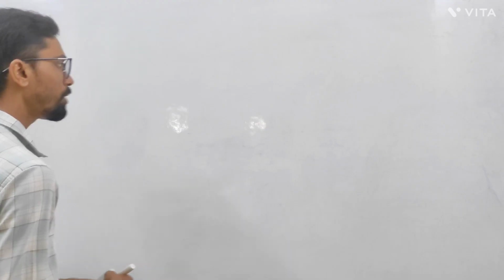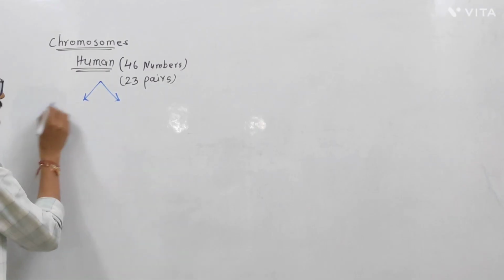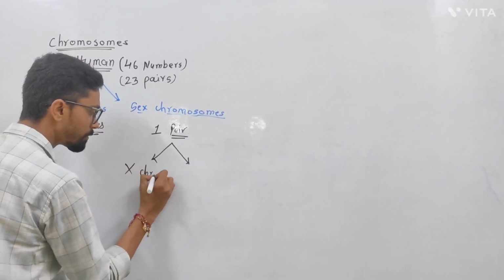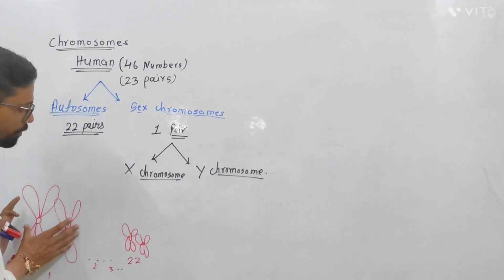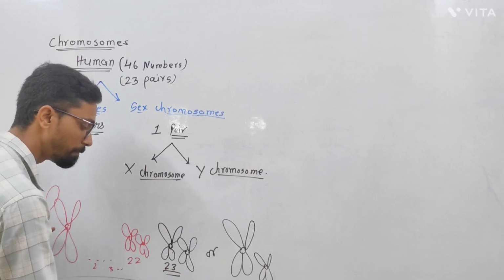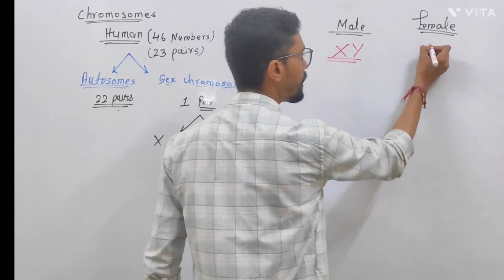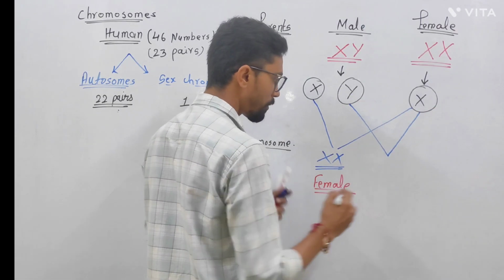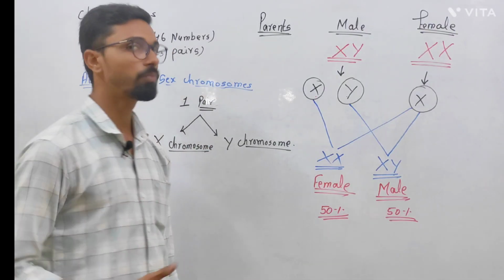Sex Determination ||Grade -X || CBSE || ET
SEX DETERMINATION
1. Humans have 23 pairs of chromosomes. Out of these 23 pairs, 22 pairs are Autosomes and only one pair is the ‘Sex Chromosome’, which actively takes part in the process of sex determination.
2. Both males and females carry two sets of sex chromosome.
3. Male has one X and one Y (XY) sex chromosome in which both are active Female has both X (XX) sex chromosome in which one is active.
4. The XY sex-determination system is found in humans, mammals, in some insects, and in few plant species.
5. All children will inherit an X chromosome from their mother, despite whether they are a boy or girl. Thus, the sex of the children will be determined by the type of chromosome inherited from their father.
6. A child who inherits Y chromosome will be a boy and who inherits X chromosome will be a girl.